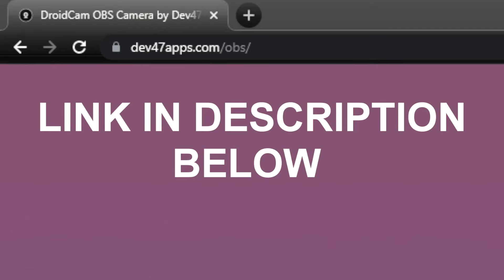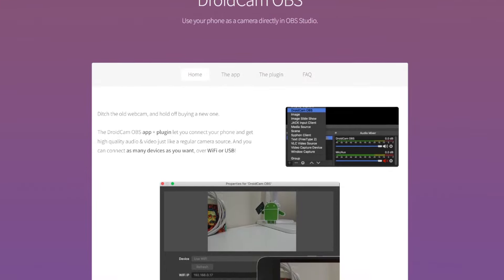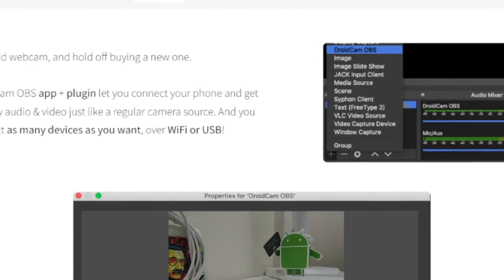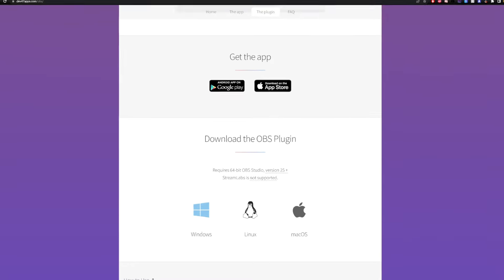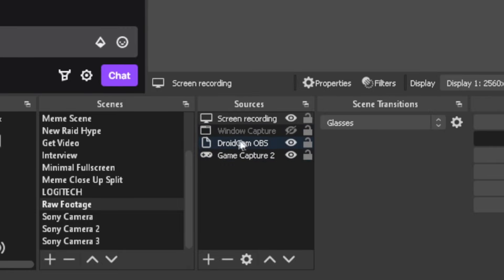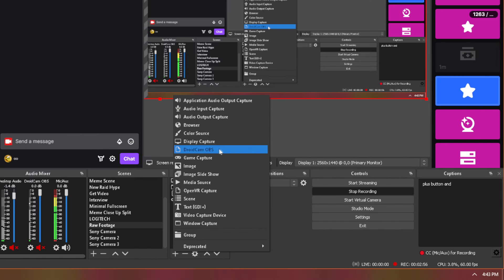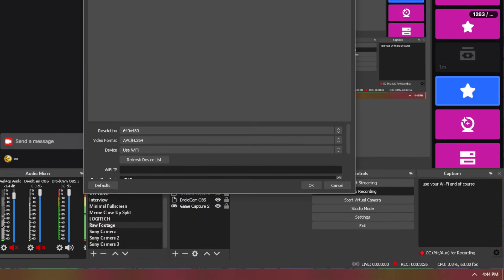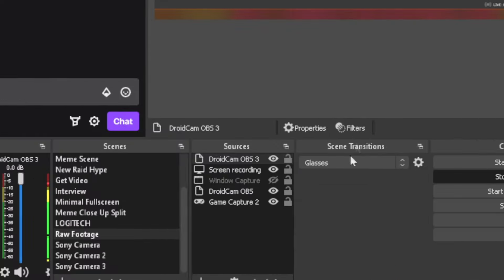DROIDCAM OBS IS A MUST HAVE! | Free & Easy to Setup Tutorial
Unlock the full potential of your phone (Android or IOS) with this free app and plugin to use your amazing camera for your streams! I recorded this whole video with DroidCam OBS and definitely recommend it for anyone on a budget or for really exciting projects.

Livestreams on my Twitch channel every Mon, Wed, Fri & Sat 7pm CST